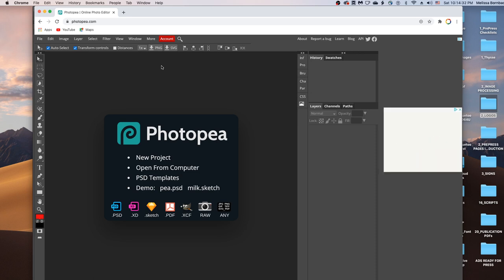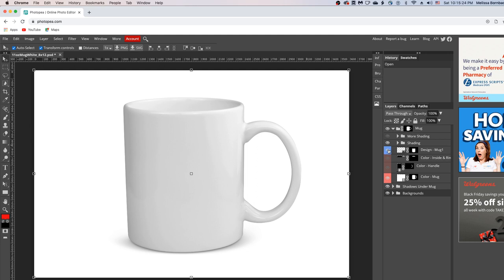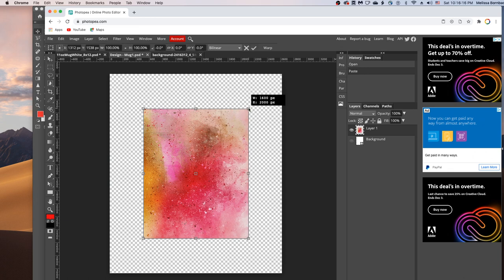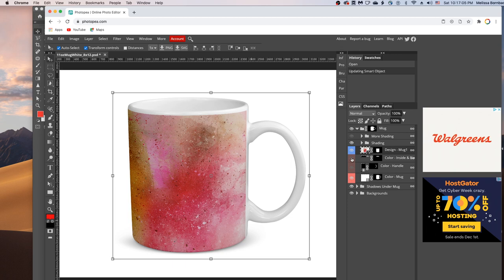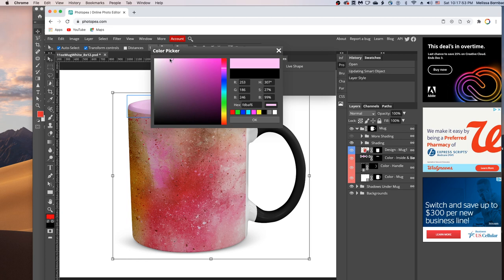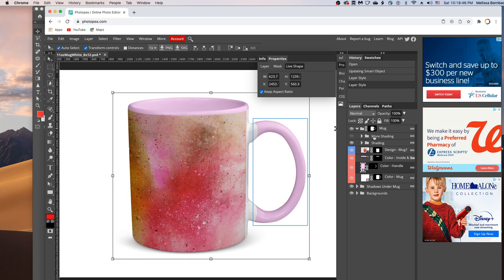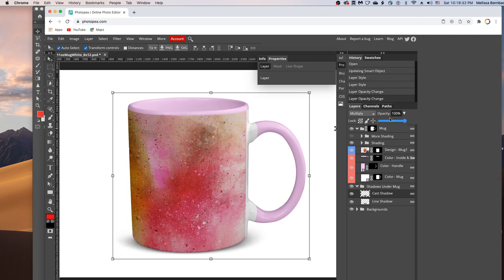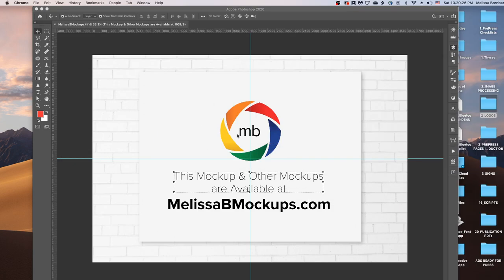Photopea Tutorial - One Mug Mockup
Instructional video showing how to edit the mug mockup in Photopea. This mockup is available at MelissaBMockups.com.